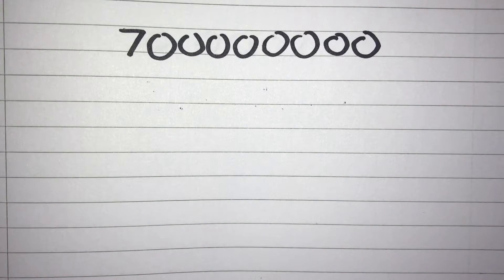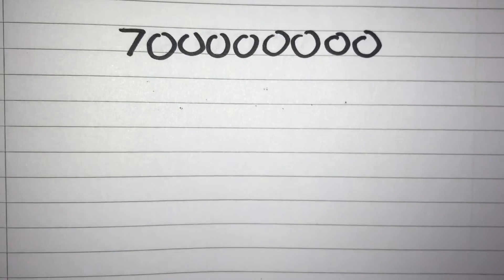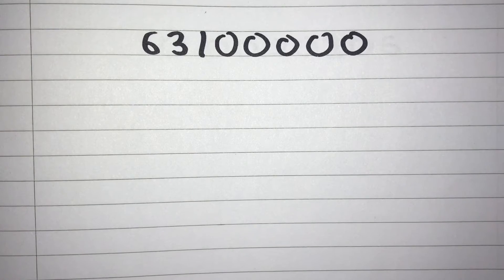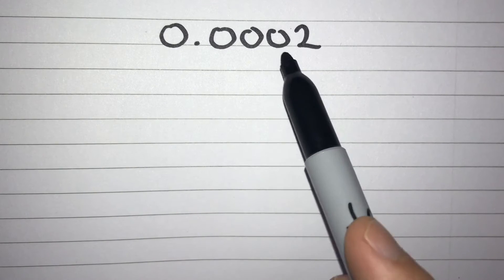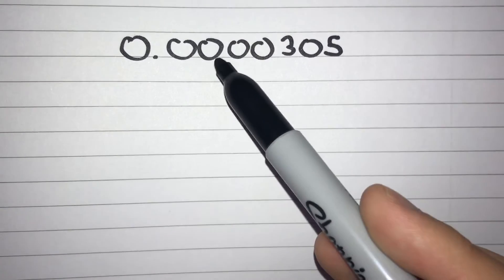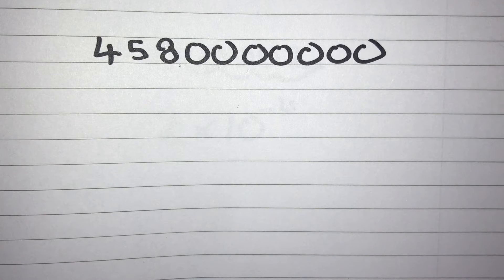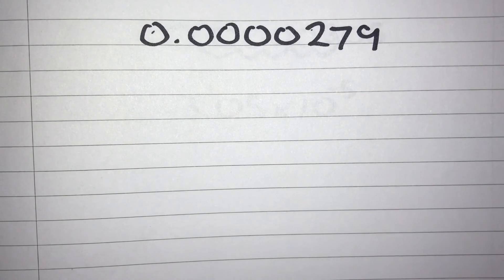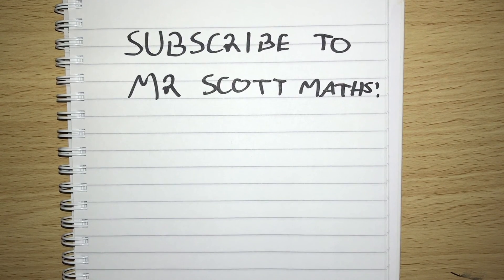Writing Numbers in Standard Form | Large and Small Numbers in Standard Form | GCSE Maths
In this video we look at how we can write both big and small numbers in standard form. Standard form (or scientific notation) is a way to write large numbers and small numbers with a lot of decimal places in a more concise and easier to work with manner. Standard form is written with a number between 1 and 10 multiplied by a power of 10, and this power of 10 will be positive for big numbers and negative for small numbers.